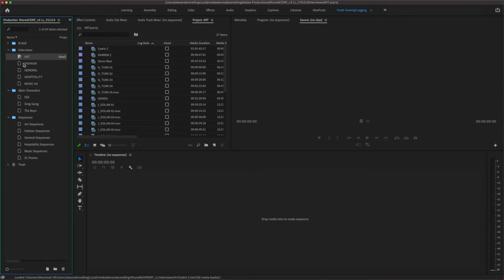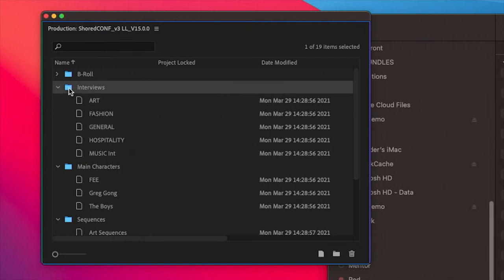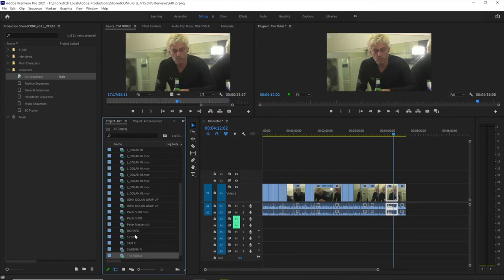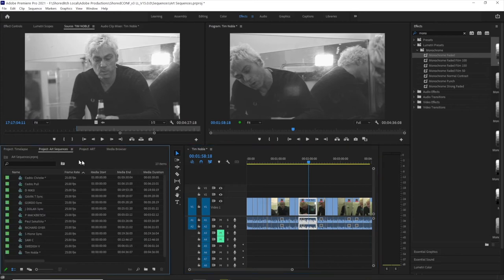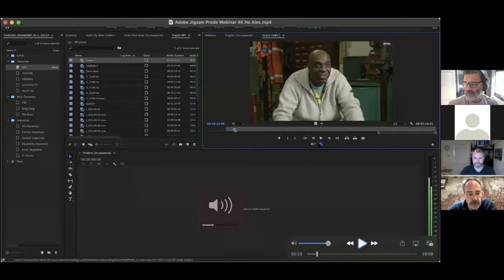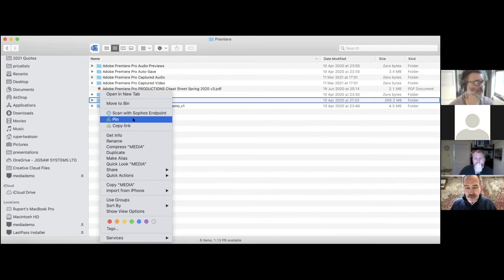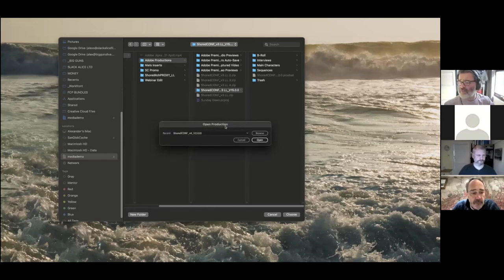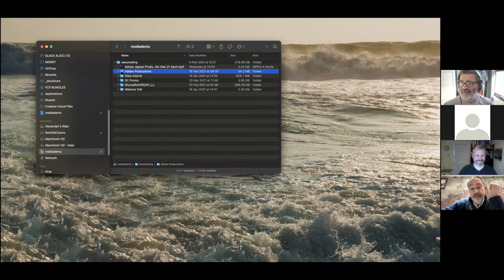Connect Live: Adobe Productions and LucidLink make cloud collaborations seamless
Adobe has always been fantastic for short form work, but some editors have struggled to organise their long form projects in Premiere Pro. That’s all set to change.

Adobe Productions is a powerful new media management tool that provides a flexible and highly scalable framework for organising projects, sharing assets between them, and keeping everything streamlined, and which has already been road tested on films like Terminator: Dark Fate and Dolemite Is My Name.

In this video, we look at how it can be paired with LucidLink, a brilliant storage solution that makes it easy for editors to sync, share and search each other’s clips, so multiple editors working on one story can access the same media.